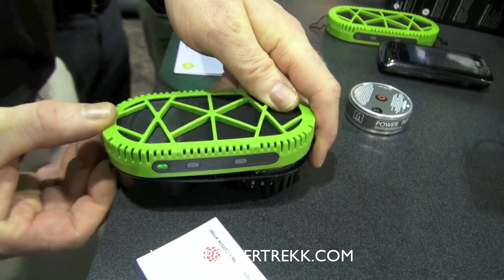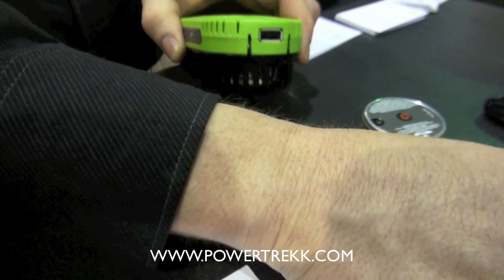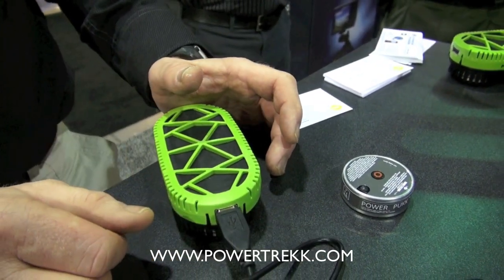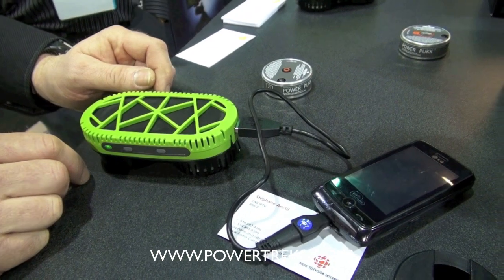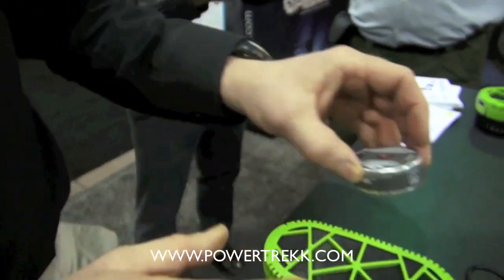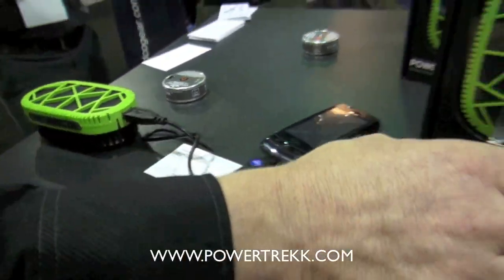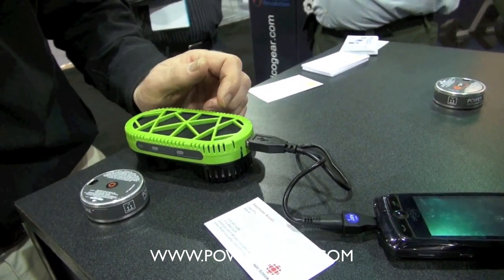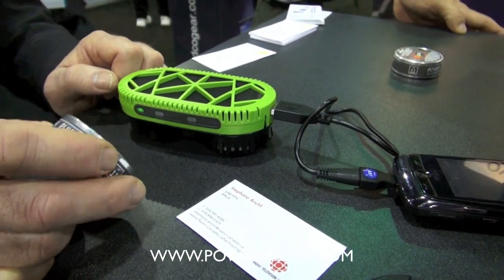POWER TREKK a Fuel cell Charger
Ces show 2012 new product:a fuel cell charger from Power Trekk. Video blog by RICK BERMUNDO -HD LIFE MEDIA@